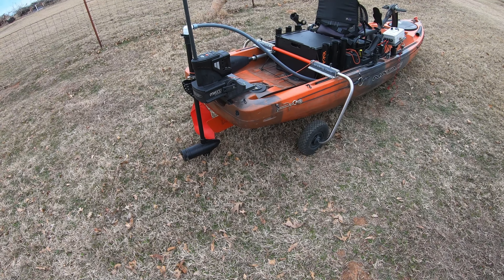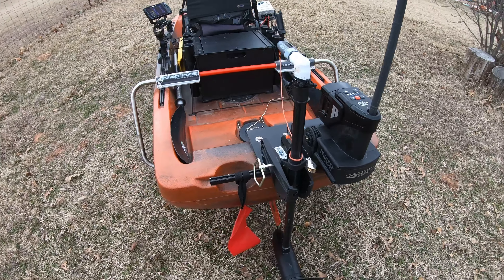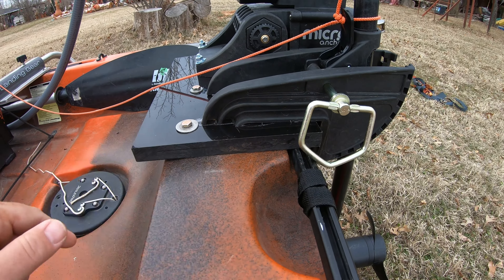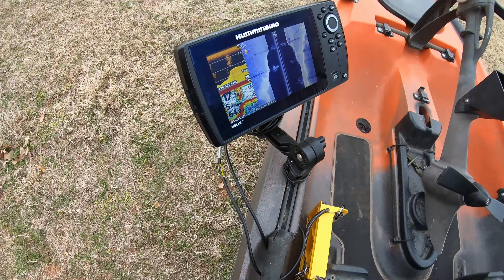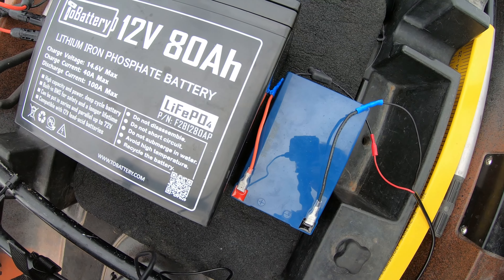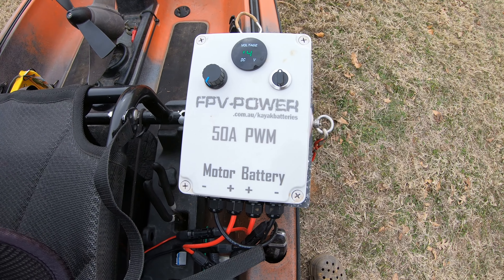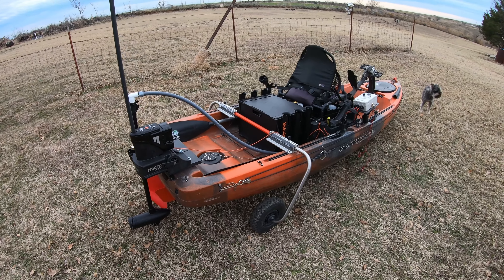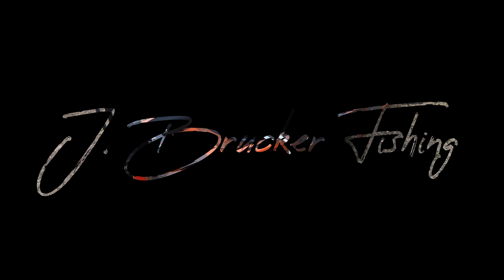Native Watercraft Titan 10.5 mods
Just a quick video of my 2020 Native Titan 10.5. I believe I’m finally done on the upgrades and am pretty happy with everything.

Here is a list of upgrades:
Boondox rudder
Berley Pro Handle
Minn Kota 30# endura
FPV-Power pwm
Humminbird Helix 7si gen 2
ToBattery 80ah Lithium
Weize 12ah Lithium
Power Pole Micro with battery pack